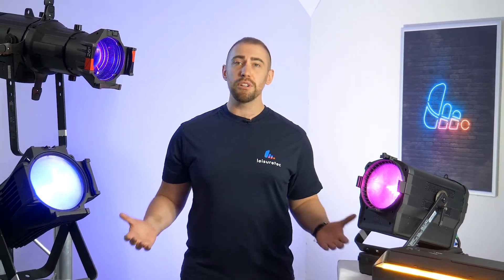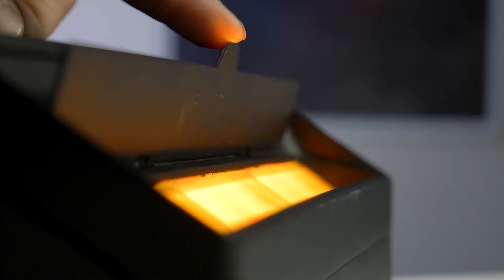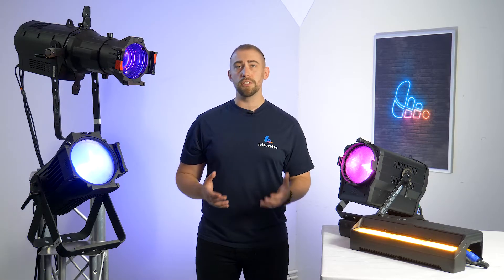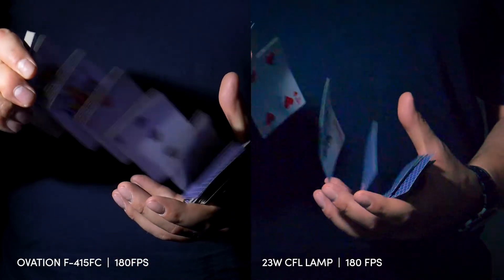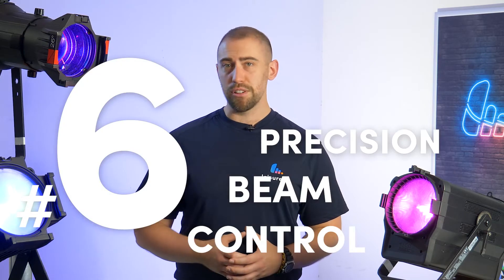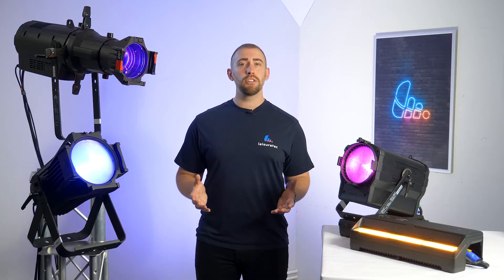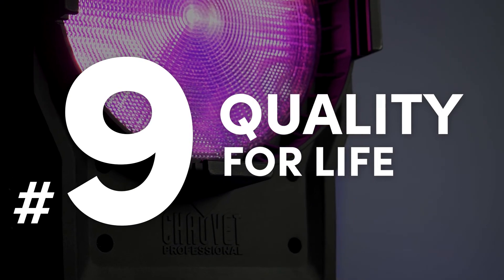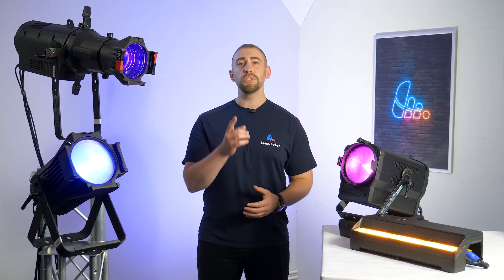CHAUVET Professional Ovation - Why You Should Upgrade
In 2012, @ChauvetProfessional launched Ovation – their answer to LED powered theatrical lighting. The Series quickly gained momentum among hire companies, theatres and houses of worship looking to replace their existing set of tungsten fixtures.

10 years on and the range has expanded to 25 fixtures with a variety of options to suit any application.

Chapters:
00:00 Intro
00:48 Wide range of fixtures
01:28 Consistent colours
01:57 Built for video
02:52 High output lighting
03:25 Energy efficiency
03:44 Precision optics
04:17 Remote device management
04:56 Professional looks and construction
05:30 Long-lasting LEDs
05:50 Lots of accessories